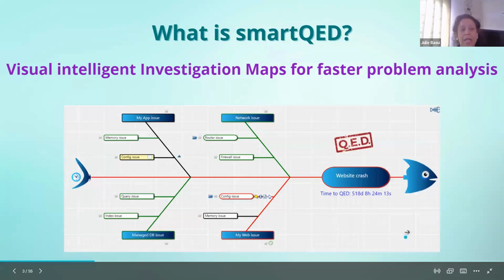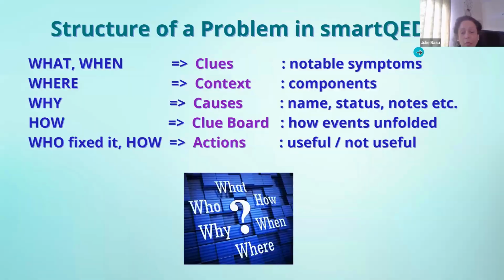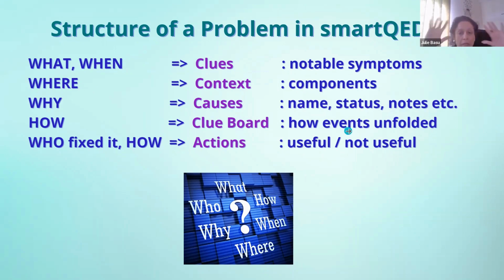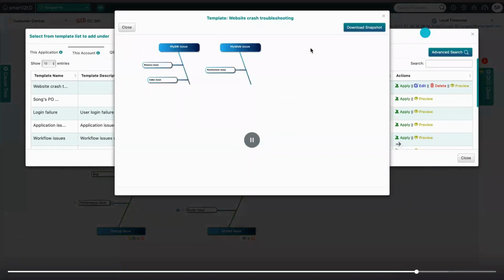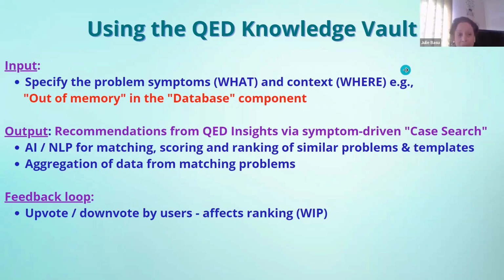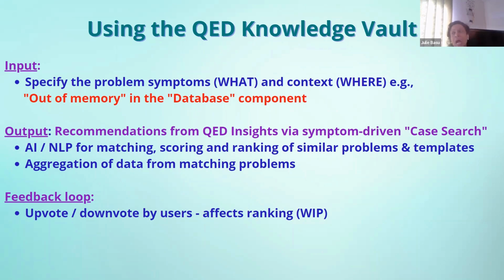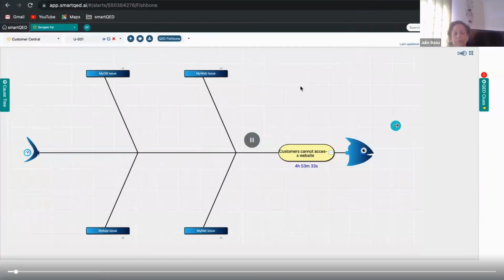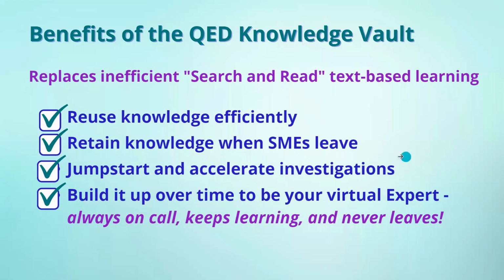Webinar Recording 27 July 2022 - QED Knowledge Vault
Welcome to the smartQED Webinar on the QED Knowledge Vault!

In this webinar, we share our insights on how you can save and share your problem-solving knowledge efficiently and effectively using the QED Knowledge Vault.

Text-based articles, long troubleshooting guides, and complex incident tickets are extremely error-prone to manually search, read, learn from, and apply at the right times. They do not meet today's high-performance demands.

Learn how to build up your own QED Knowledge Vault using a visual repository of solved problems and templates, then leverage its built-in intelligence to interpret the data and find relevant solutions, saving you enormous amounts of time and effort.

It's like having your own virtual problem-solving expert who is always on call, continuously keeps learning,  and never leaves your team!

smartQED is a visual workspace for rapid collaboration on incident and problem analysis, with integrated AI-powered recommendations.  It helps Support and Incident Response teams streamline and speed up resolution, helping to fix them much faster through the combined power of visual collaboration and augmented intelligence.

Benefits include up to 50% reduction in MTTR and 30% or higher productivity, with significant savings in staff training costs as well.